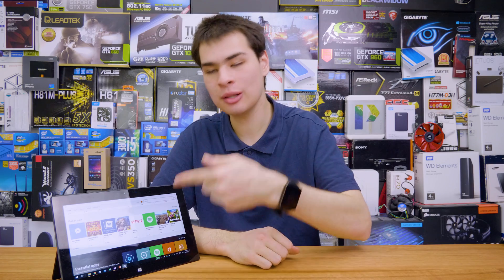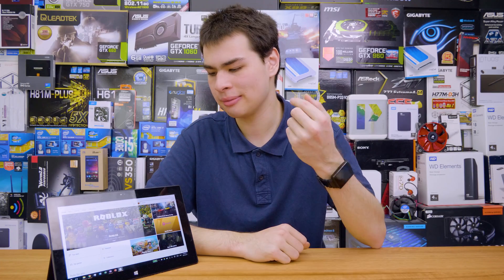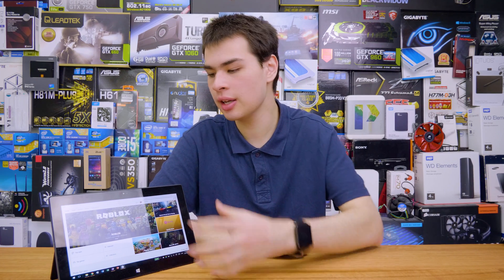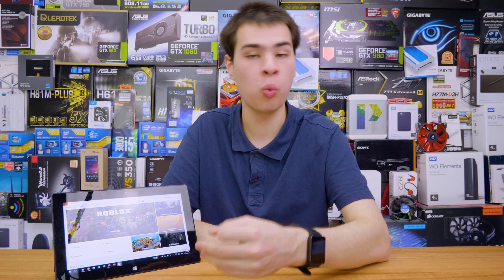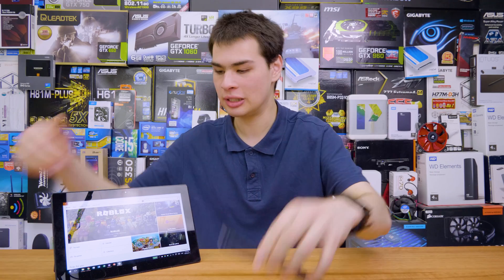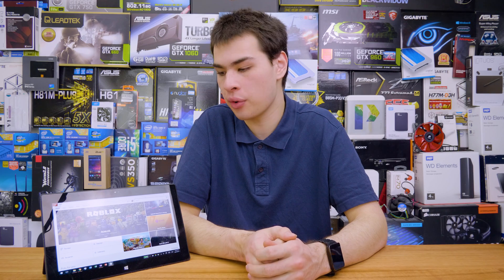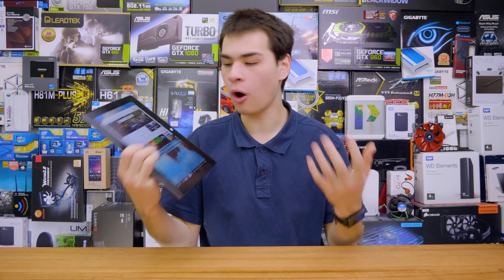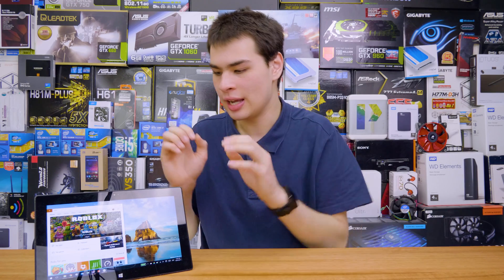Is The Windows Store Still Bad in 2017?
The windows store was arguably a bit of a flop at launch but has it gotten any better here in 2017

Intro:
Rootkit - Real Love
Outro:
Rezonate - Rebirth